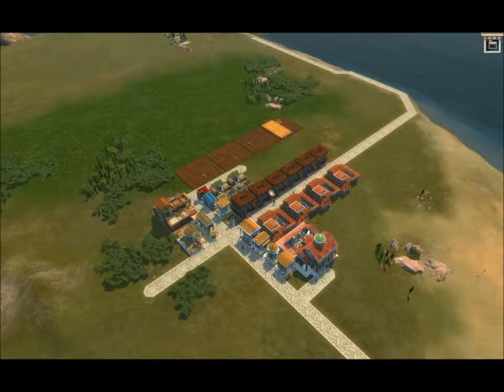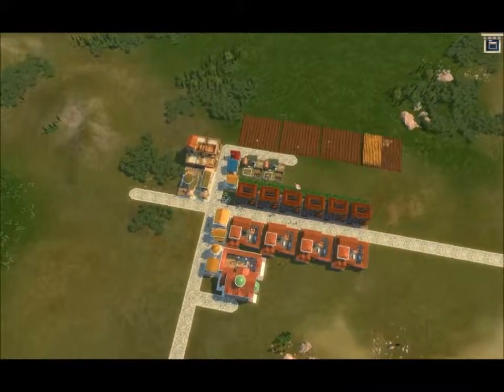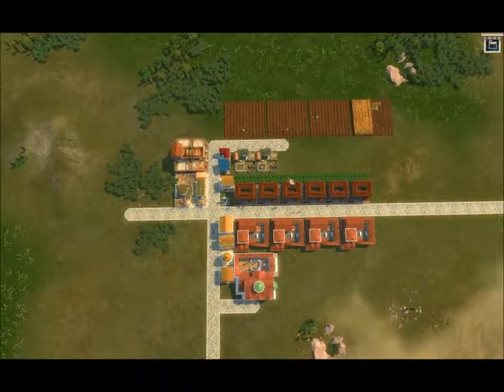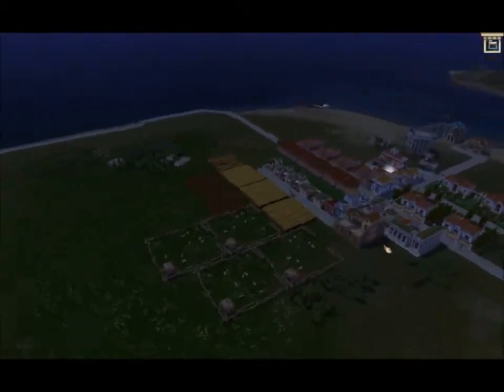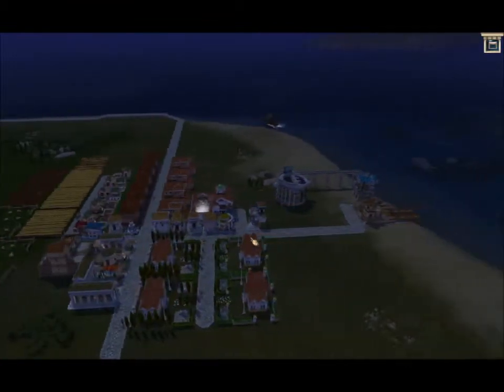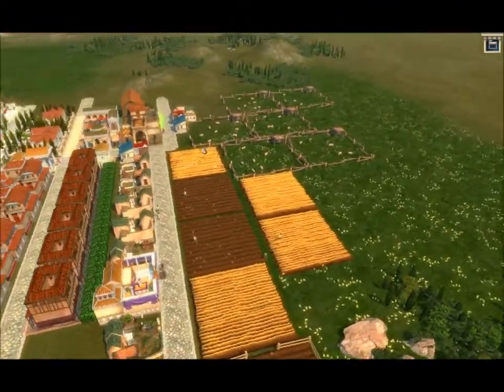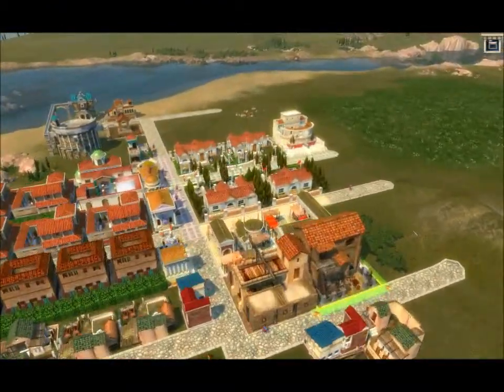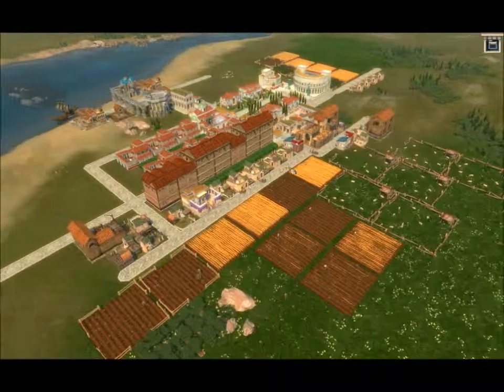Caesar IV - Republic 1 - Completed City View - Syracusae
Caesar IV - Republic Tier 1 - Syracusae - Completed city view.

The choices for Republic Tier 1 cities are Syracusae and Mediolanum. Syracusae is the peacuful option with no fighting, you receive many requests for wheat from Caesar so be prepared.

Objectives:

Culture:       15
Security:     10
Prosperity:   25
Favour:        40
Population:  800